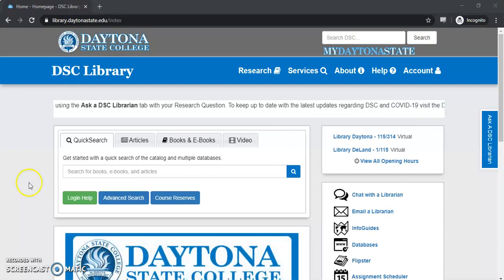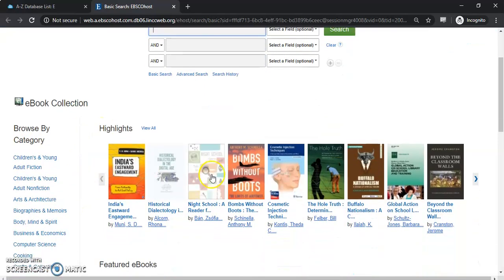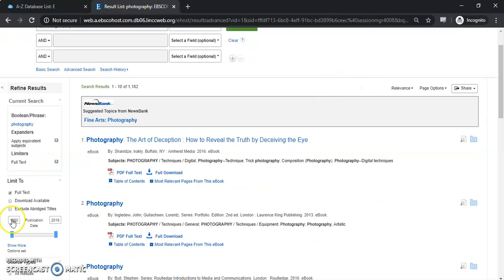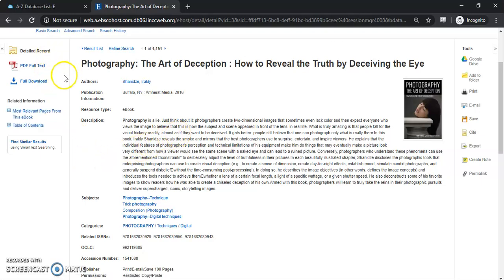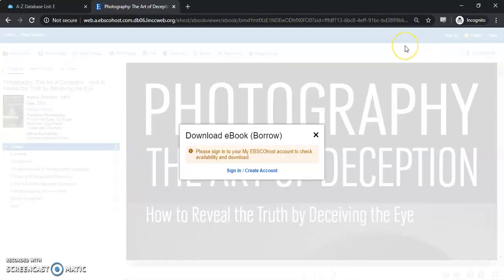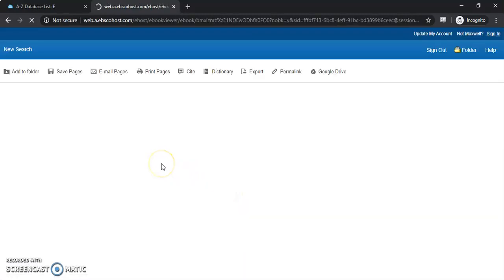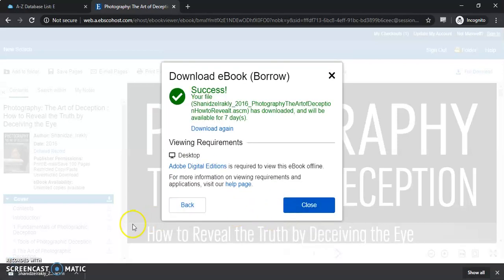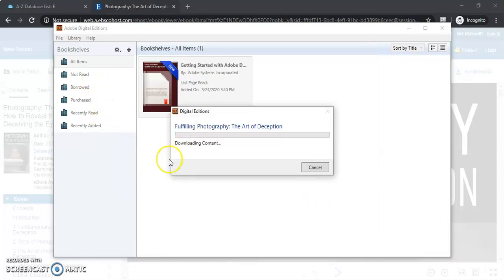eBook Collection Database Tutorial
Searching and downloading in the eBook Collection database with Daytona State College Library